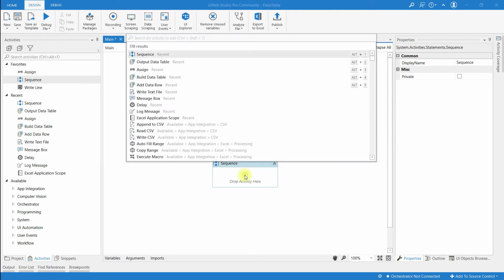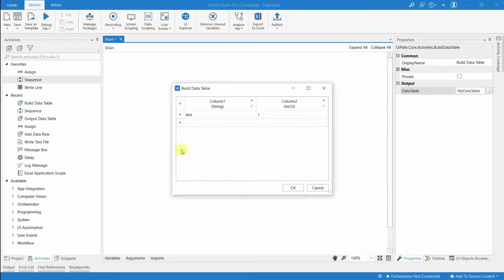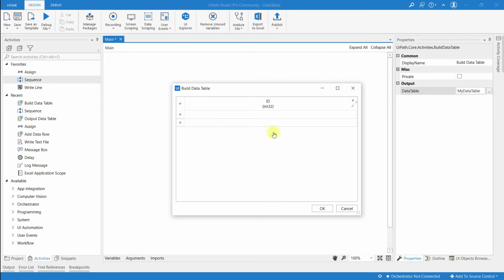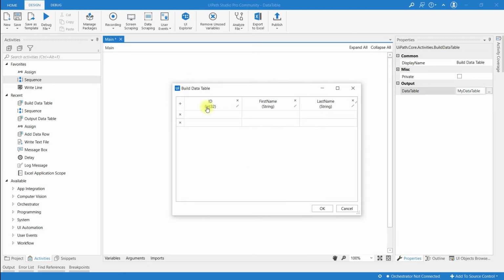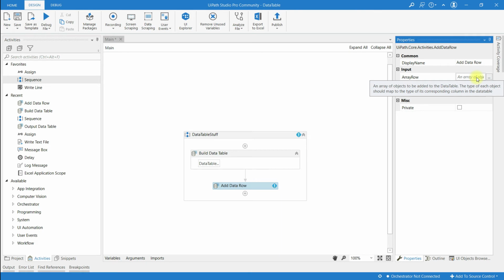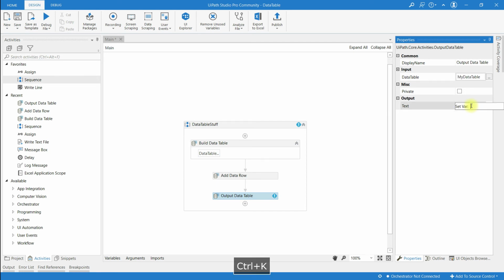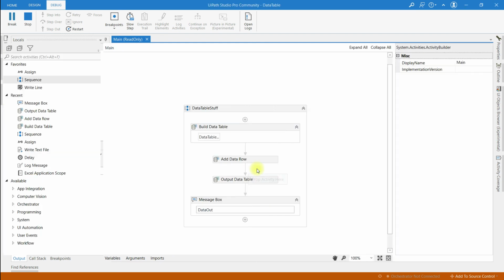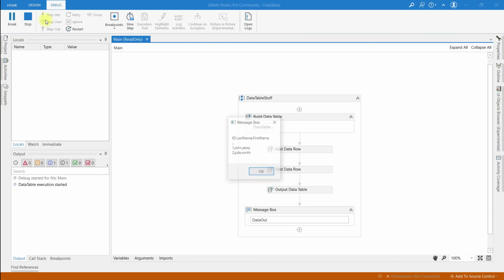UiPath RPA - Creating Data Table and Adding Data Row || Build Data Table and Add Data Row Activities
hello everyone, in this video I have explained you how to create data table using build data table Activity and also adding two rows to that data table